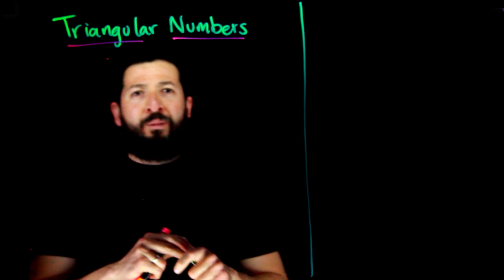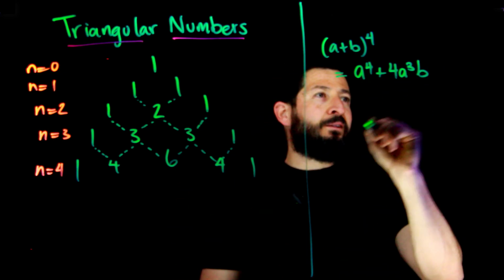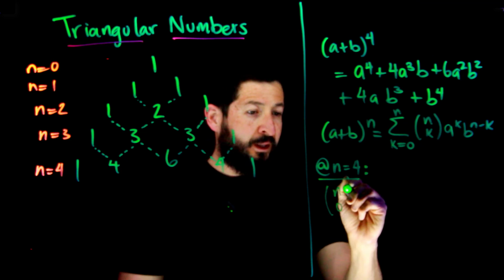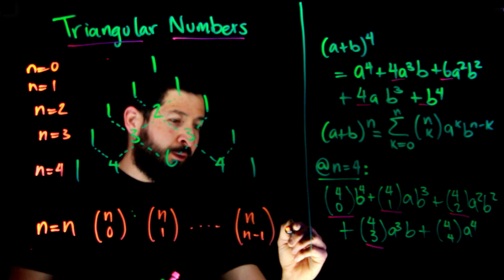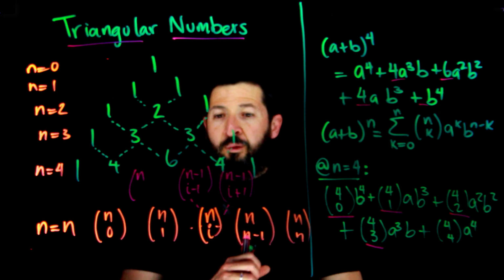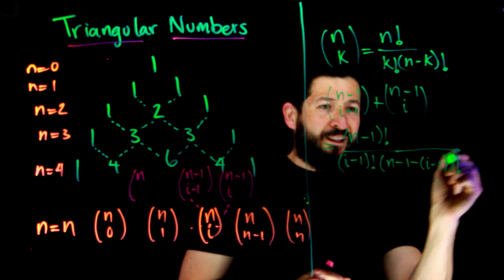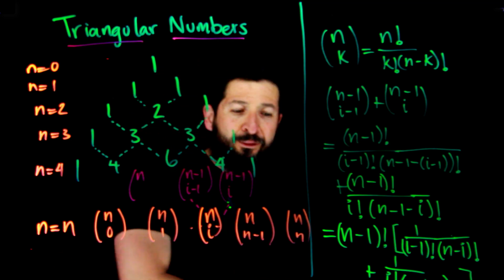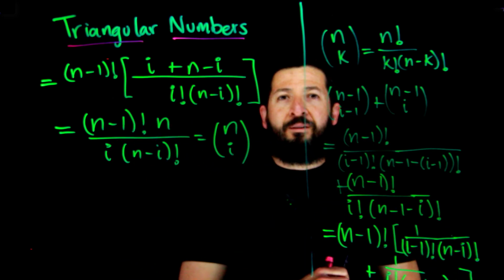Pascal's Triangle and the Binomial Theorem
In this video we explore the connection between Pascal's Triangle and the Binomial Theorem.